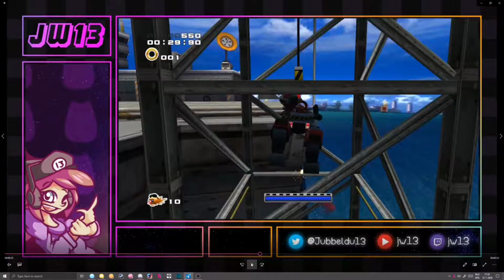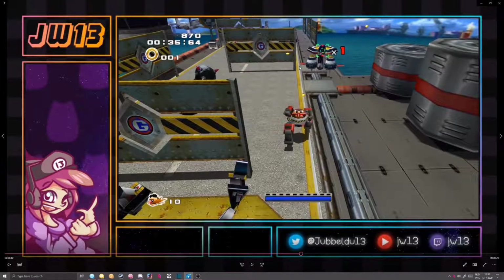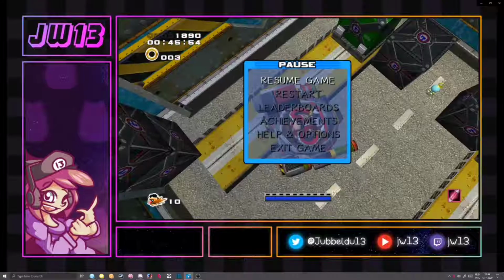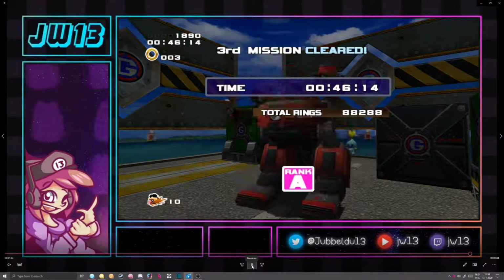SA2 | Weapons Bed mission 3 IL speedrun tutorial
I won't be uploading the current world record of 46.14 because I know that I'm capable of a better time than this. I mainly made this tutorial to cope with my own fuck-up at the end and to share my findings on what is fast in this level.